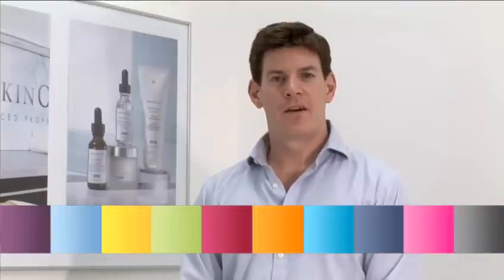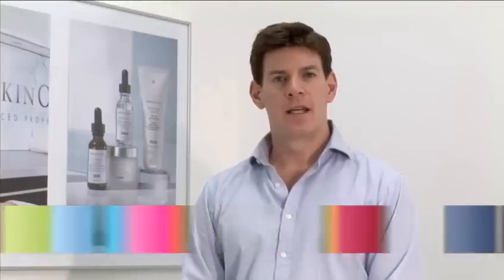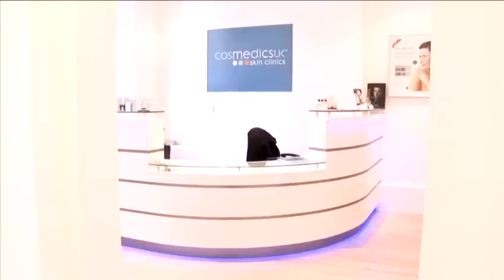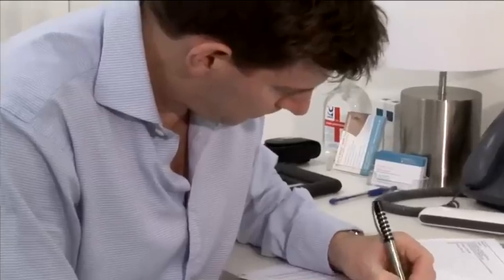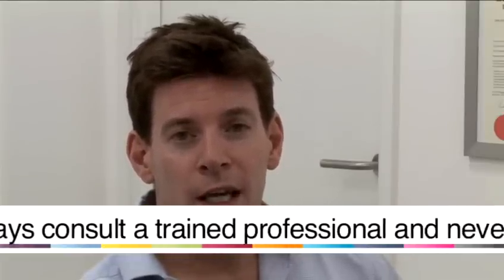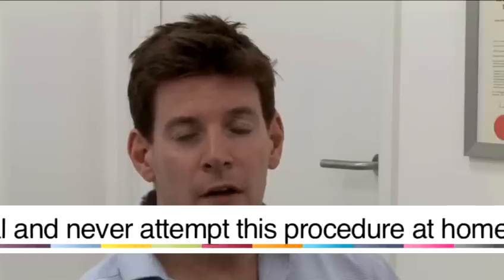How To Make Old Skin Look Young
This guide shows you How To Make Old Skin Look Young